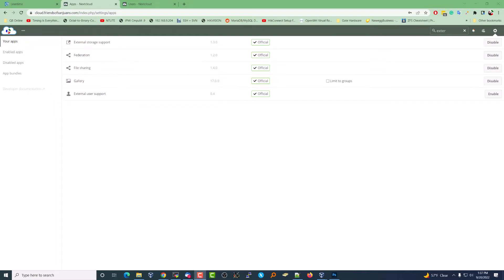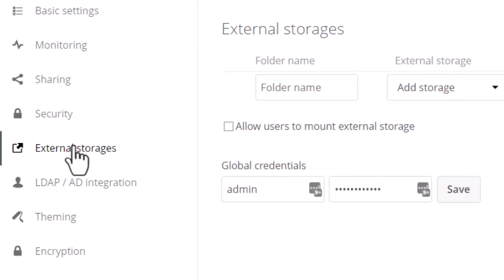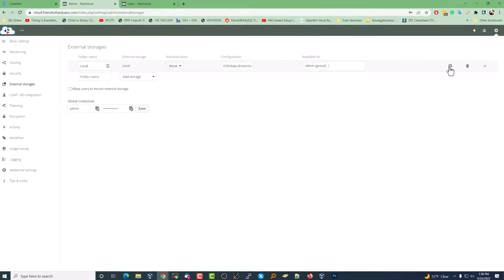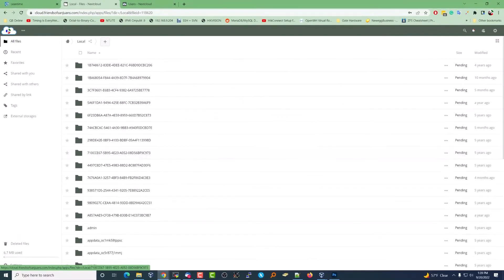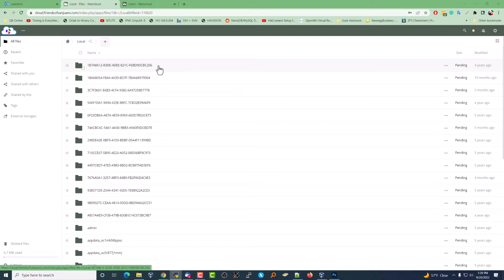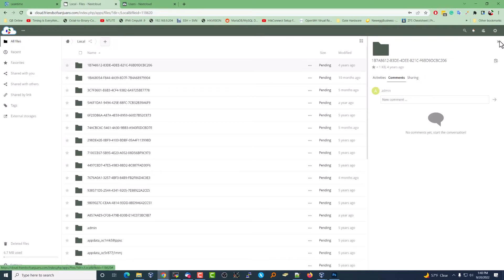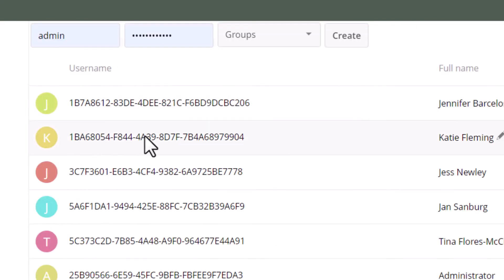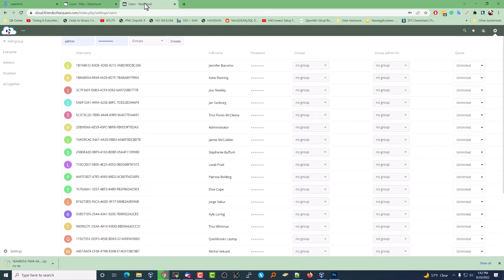Nextcloud - View Every Users Folders At The Same Time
Sometimes, especially if migrating to MS 365 but also in cases of backups or server migrations you want to just see each users folders and all their data in one place.  Ideally, you could also download the files that belong to them.  This video shows you how to do both.